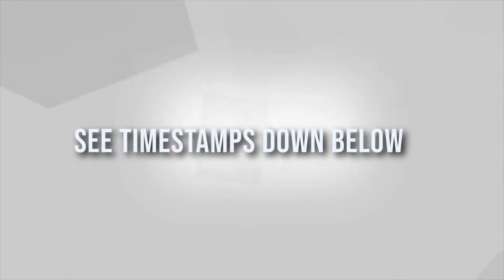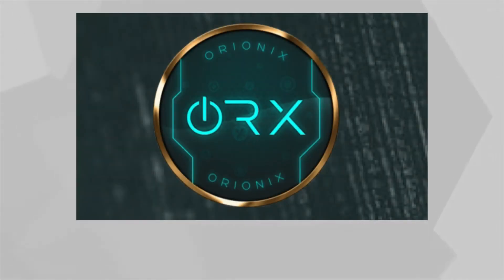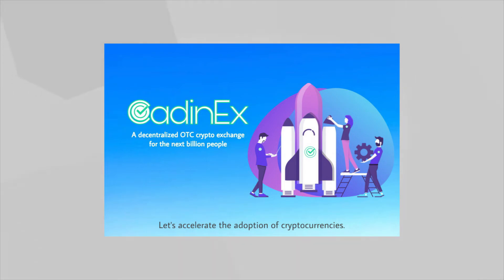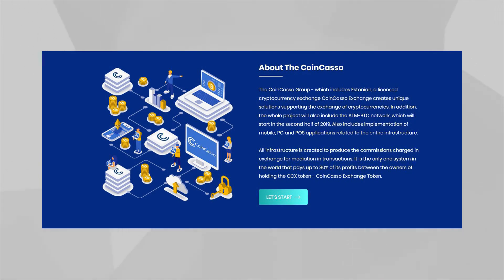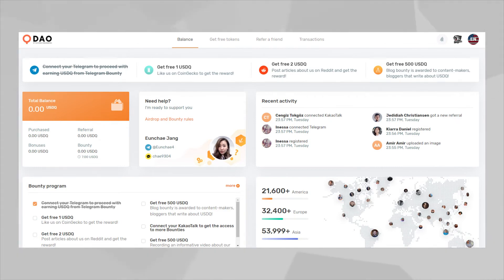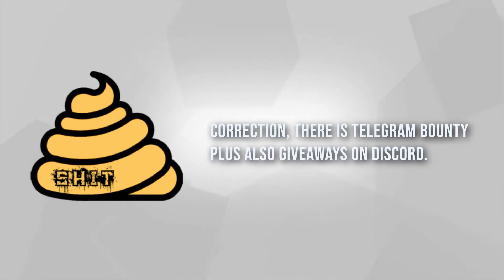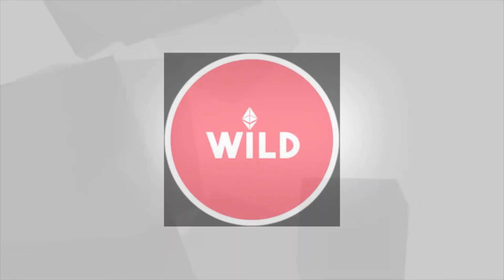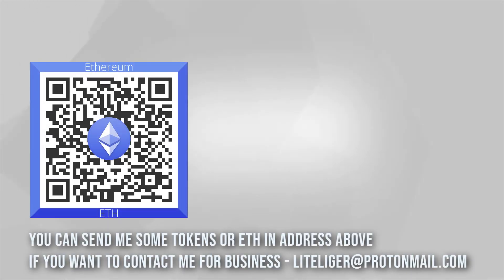Best Crypto Airdrops July 2019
Here is Best Crypto Airdrops July 2019 with only one required a KYC, simple to do (small social media steps) overall worth is around 500-600$ ballpark if you actually go do all of them.

I also recommend checking out Bounty0x for more bounties and extra earnings ➜